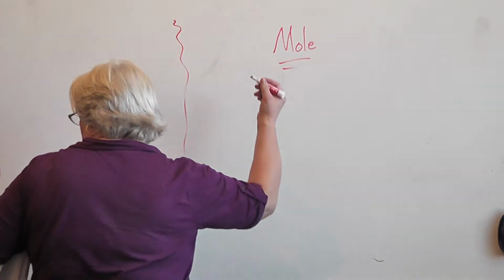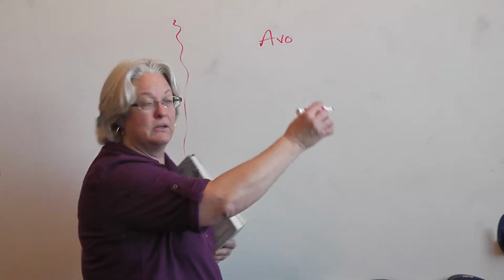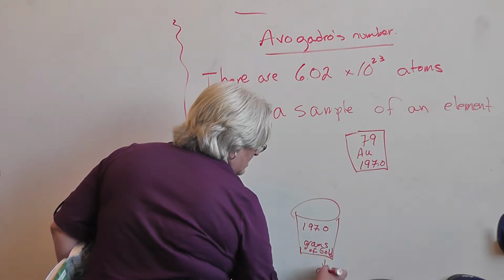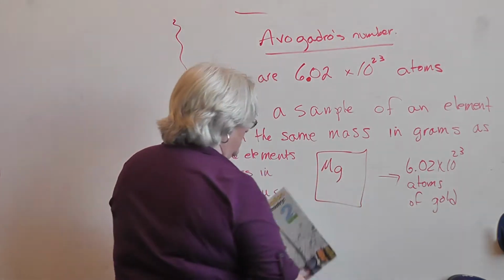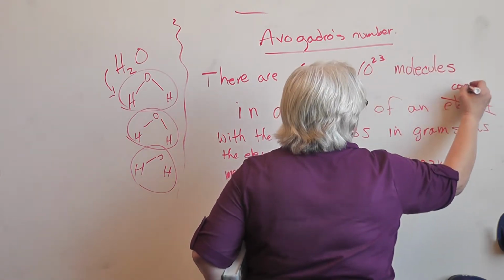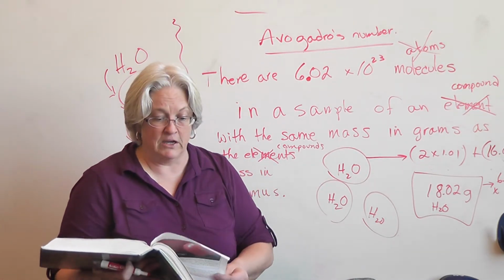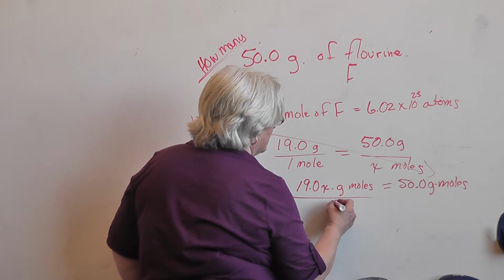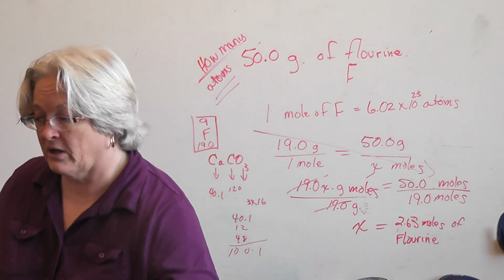Chemistry - Moles and Avogadros number